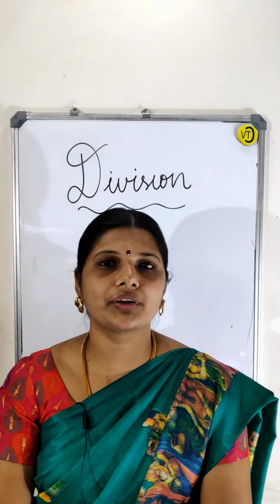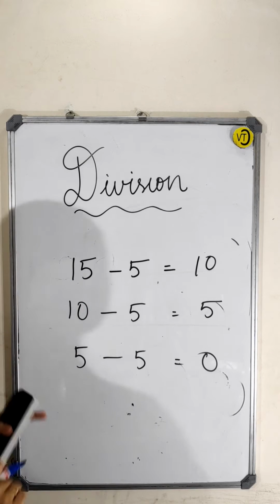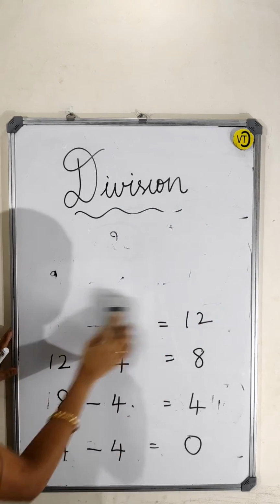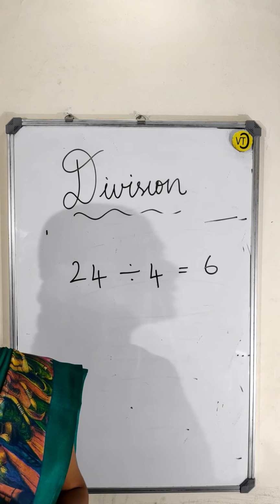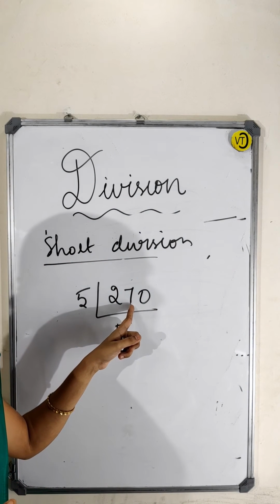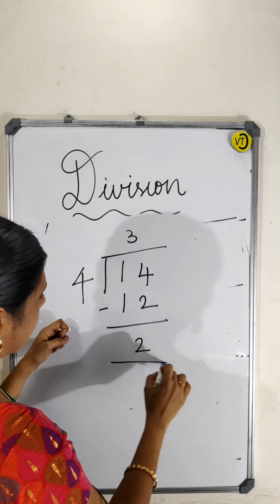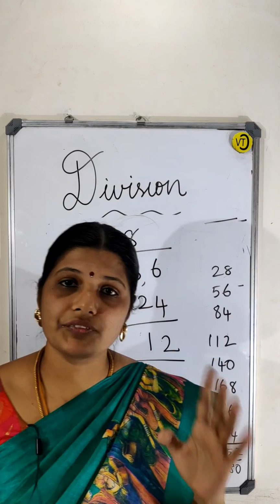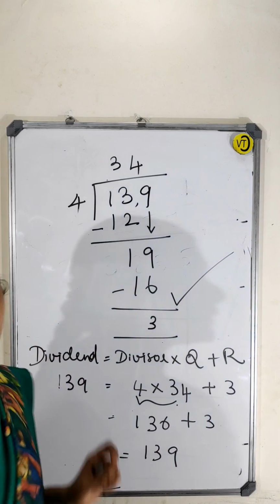Basic division for kids - Basic division rules - 4,3,2,1, Digit division - long division method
Vidya Tuition Center, Electronic City, Bangalore